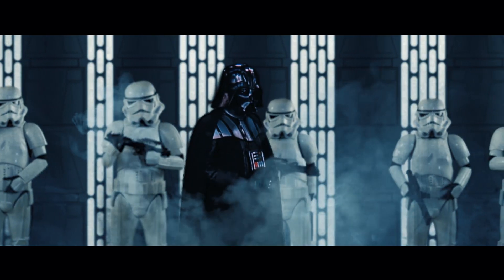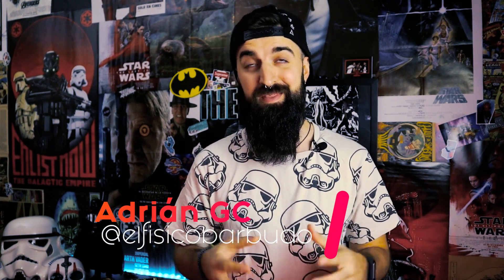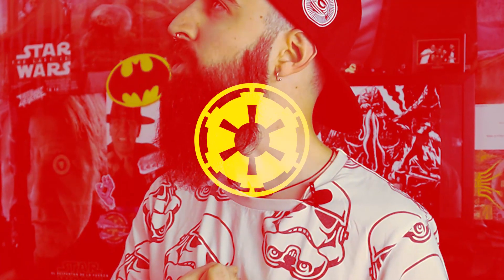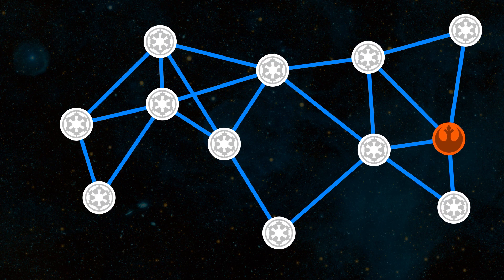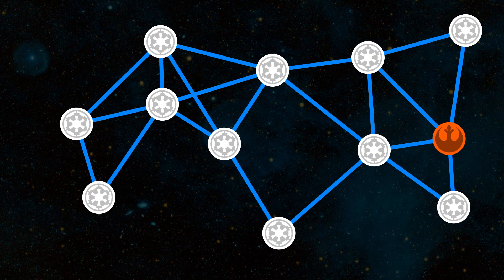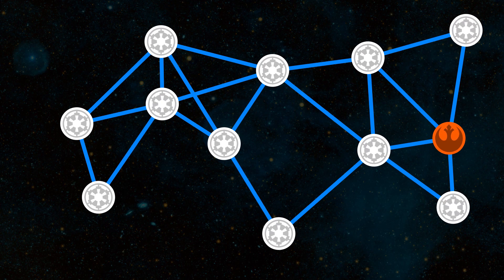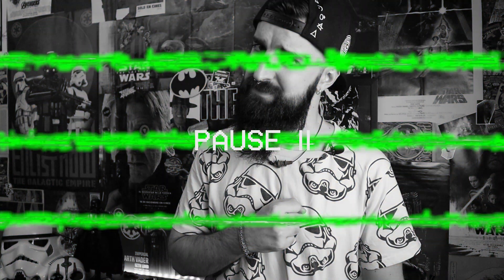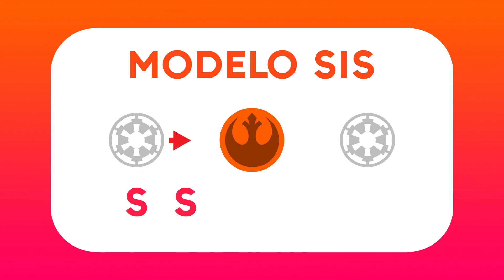Modelos epidemiológicos | Darth Vader perdió por no saber física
El estreno de la última entrega de StarWars está muy cerca y es un buen momento para ver cómo la física podría haber ayudado al Imperio a ganar la guerra contra la Alianza Rebelde en la trilogía clásica utilizando modelos epidemiológicos. ¡Que la fuerza te acompañe!

Dejo por aquí el enlace al póster “Join me, and together we can rule the galaxy: A Complex Networks approach” que presenté en la 2018 PosterParty del IFISC (CSIC-UIB)

Los datos del póster están sacado del Star Wars Galaxy Map

¡Un mol de gracias a Xavi Canyelles por prestar su voz de Yoda!

FE DE ERRATAS
BIBLIOGRAFÍA

Artículos

Kermack William Ogilvy, McKendrick A. G. and Walker Gilbert Thomas. A contribution to the mathematical theory of epidemics 115 Proc. R. Soc. Lond. A

Weiss, Howard. The SIR model and the Foundations of Public Health. Materials matemàtics, 2013, pp. 1-17.

Salvador Galindo Uribarri et al. Las matemáticas de las epidemias: caso México 2009 y otros. Ciencia ergo-sum, Vol. 20-3, 2013, pp. 238-246

Libros

Bacaër N. (2011) McKendrick and Kermack on epidemic modelling (1926–1927). In: A Short History of Mathematical Population Dynamics. Springer, London

Webs

Complex Networks - Institute for Cross-Disciplinary Physics and Complex Systems

Vídeos

Simulaciones
A networked SIR model - Systems Science at SIS

RECURSOS

Vídeos

Música

Sonidos

Imágenes